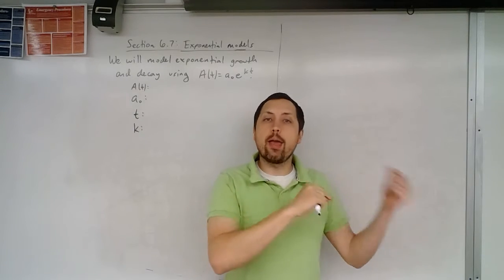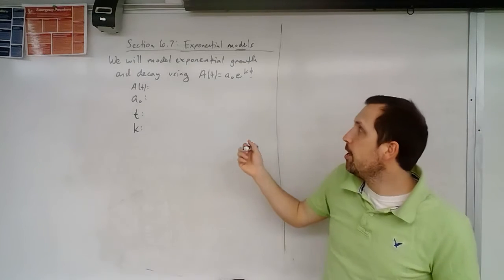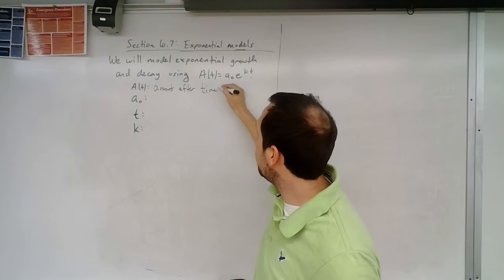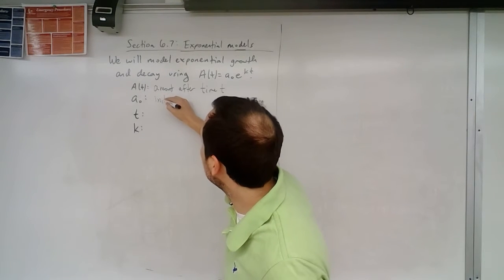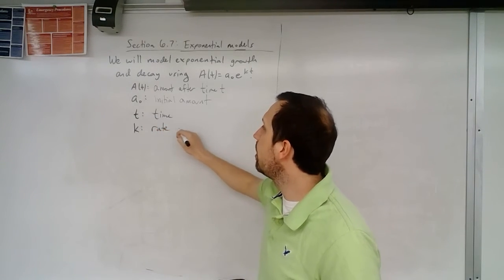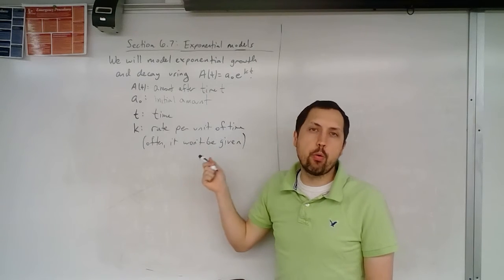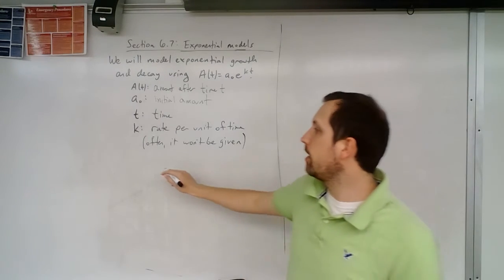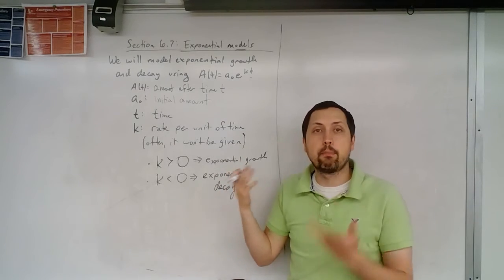Section 6.7 (part 1) - Introduction to exponential modeling